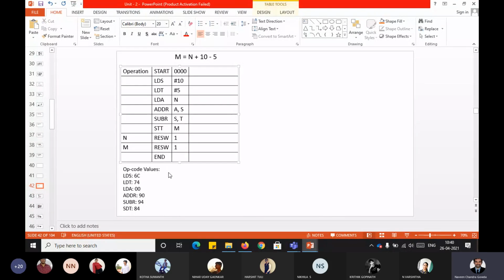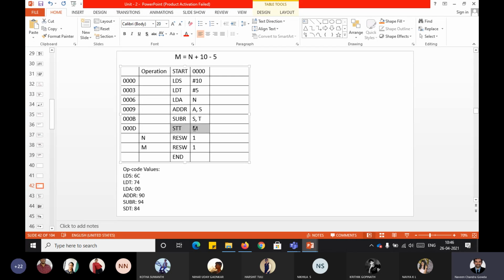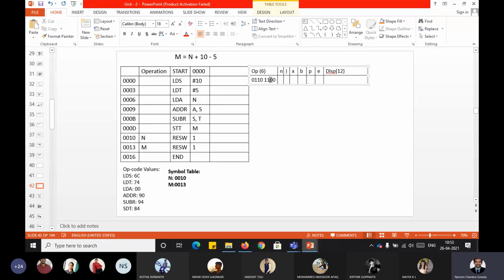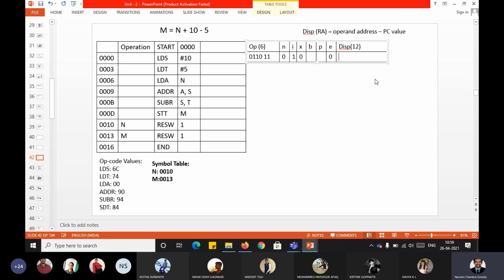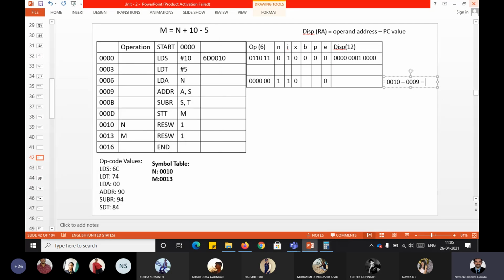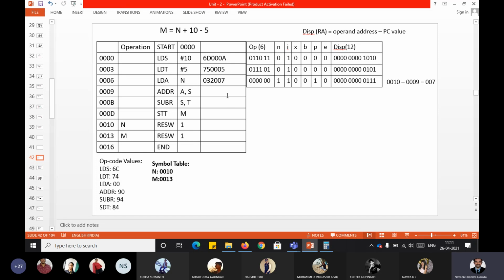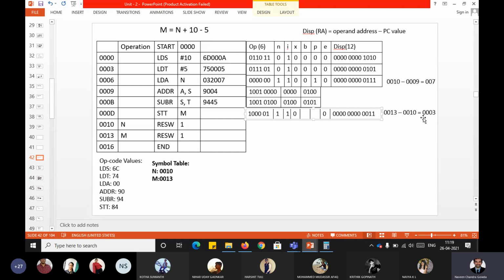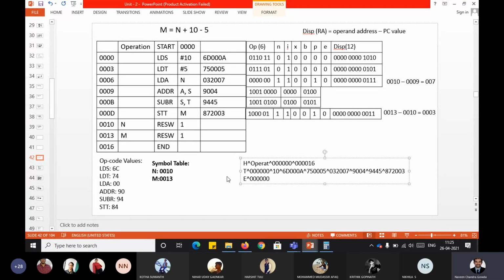SIC XE Object Program Generation Example 1